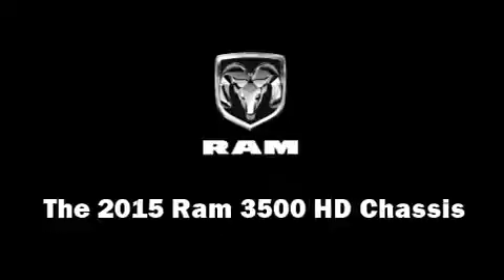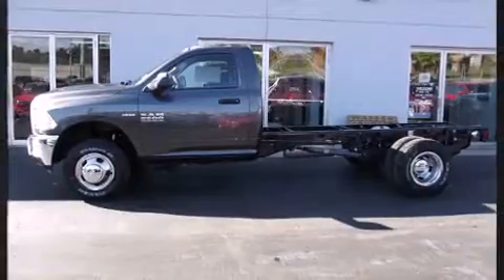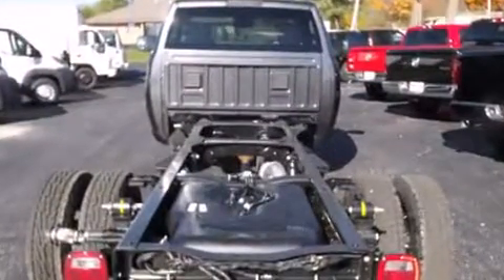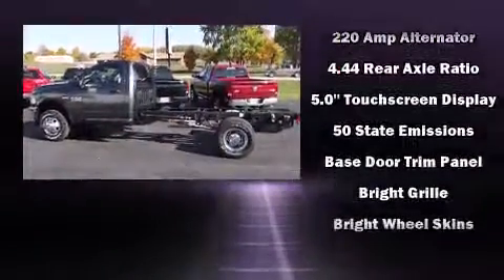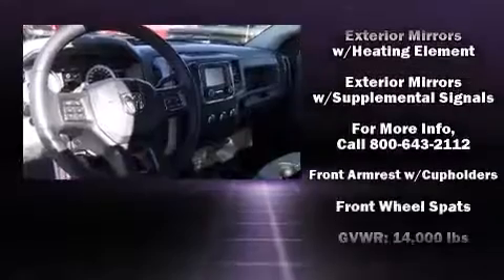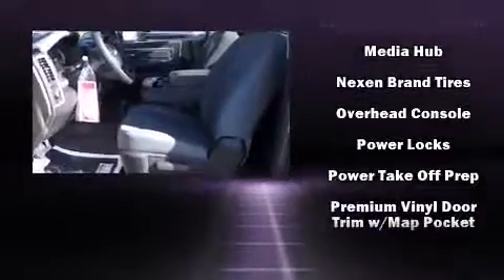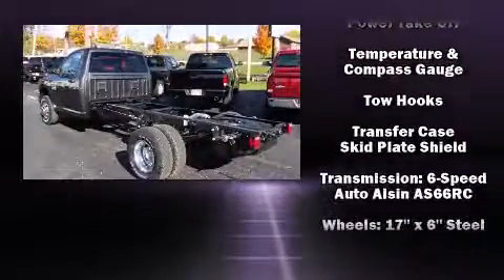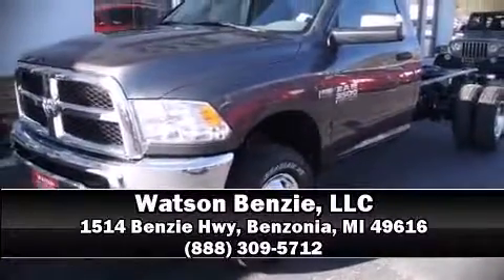2015 Ram 3500 HD Chassis Tradesman/SLT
Watson Benzie, LLC

The 2015 Ram 3500 HD Chassis. It features four-wheel drive capabilities, a durable automatic transmission, and a powerful 8 cylinder engine. Top features include cruise control, delay-off headlights, 1-touch window functionality, variably intermittent wipers, tilt steering wheel, heated door mirrors, skid plates, and more. Safety equipment has been integrated throughout, including: dual front impact airbags, front SIDE impact airbags, traction control, ignition disabling, and 4 wheel disc brakes with ABS. For added security, dynamic Stability Control supplements the drivetrain. Our aim is to provide our customers with the best prices and service at all times. Please don't hesitate to give us a call.